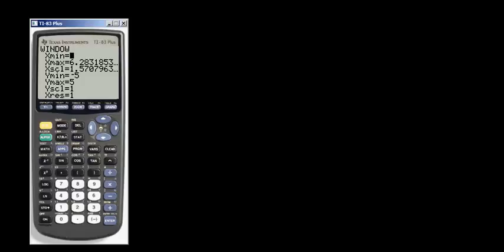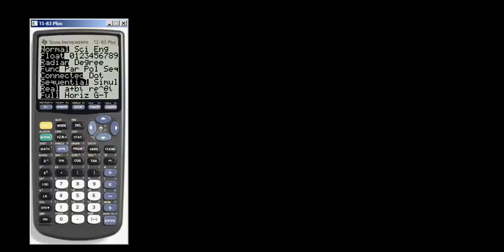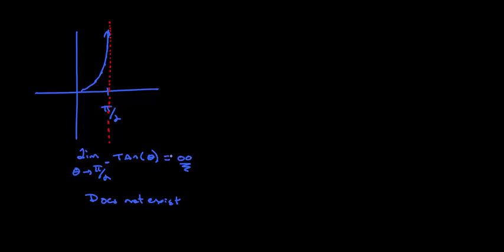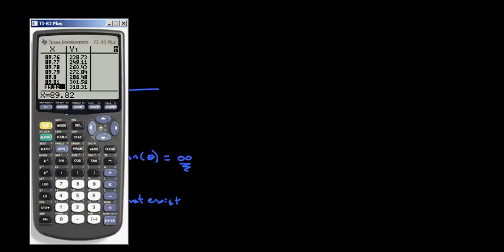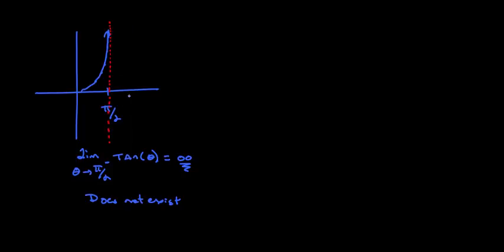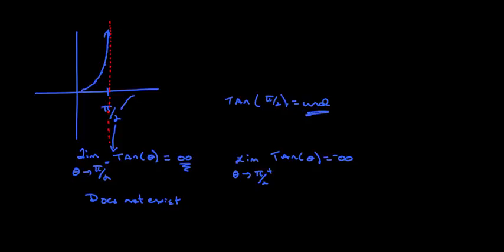Limits of Tangent 20121019